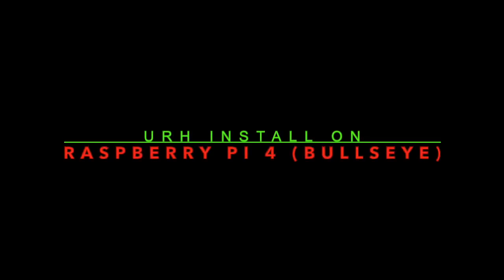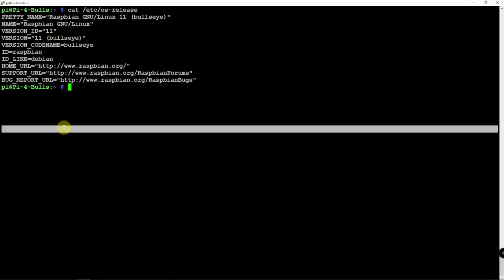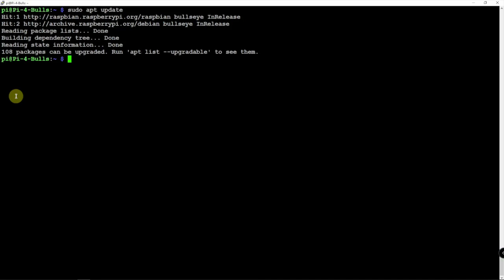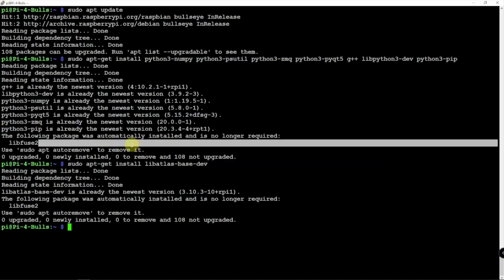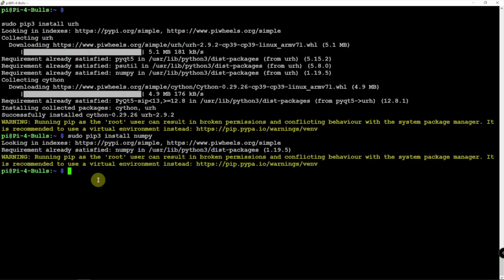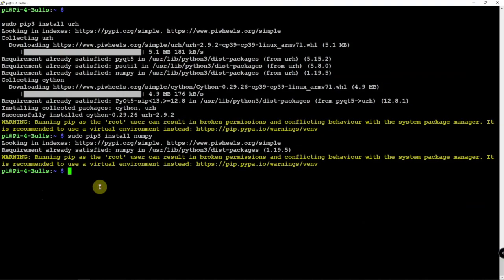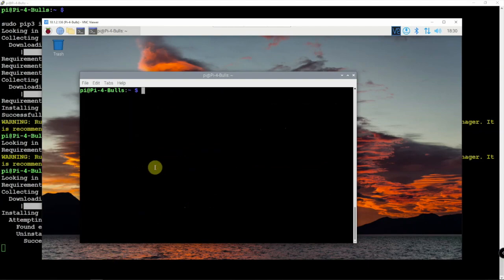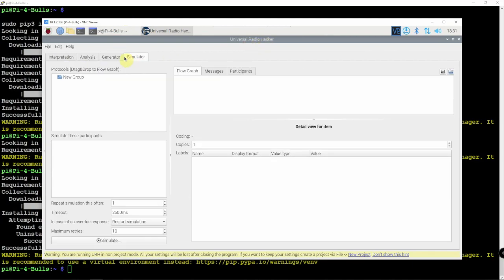Universal Radio Hacker (URH) On Raspberry Pi 4 | ( BullsEye )